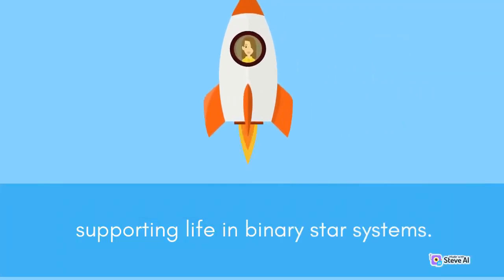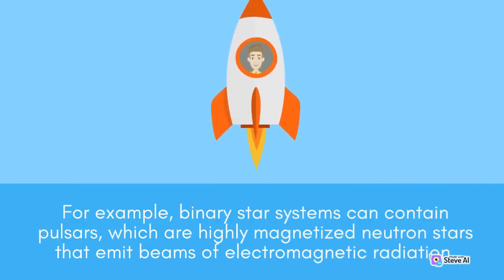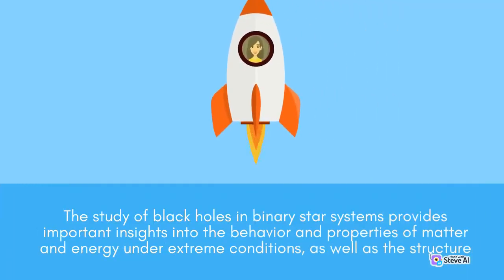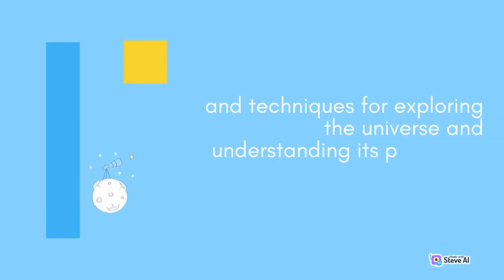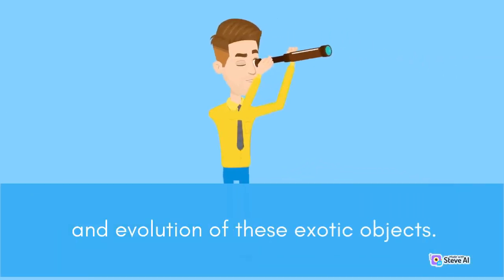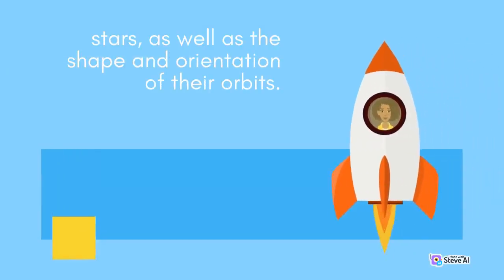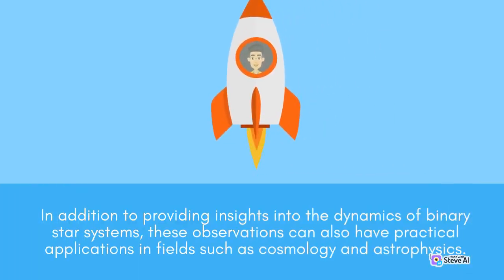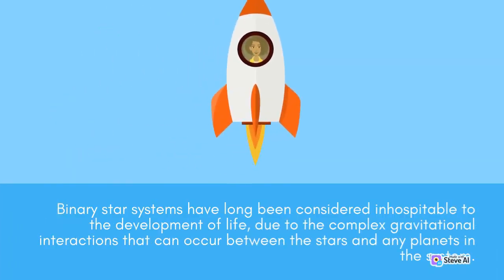Formation and development of binary star systems in the universe| Part 2 |Interesting Space Science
Binary star systems in the universe| Part 2
Formation and development of binary star systems
Development of binary star systems in the universe

Studying binary star systems provides valuable insights into the evolution of stars and the formation of planetary systems. It also helps us understand the dynamics of star clusters and galaxies.

With advancements in technology and observational techniques, astronomers continue to uncover new information about these fascinating celestial objects, shedding light on the mysteries of our universe.

Binary star systems are among the most common and fascinating objects in the universe. These systems consist of two stars that orbit around a common center of mass and can have a significant impact on the evolution and behavior of the stars and the surrounding environment.

Binarystarsystemsintheuniverse|Part2